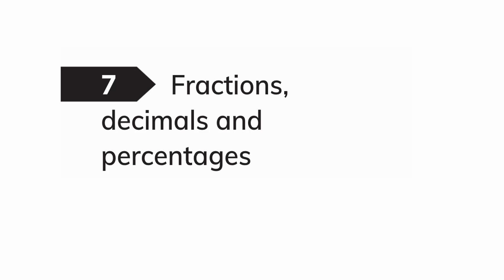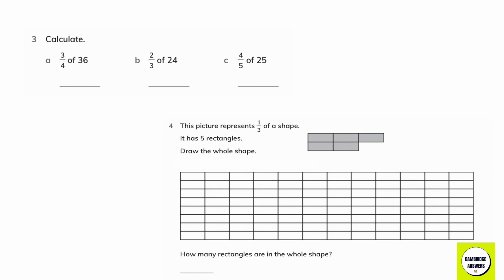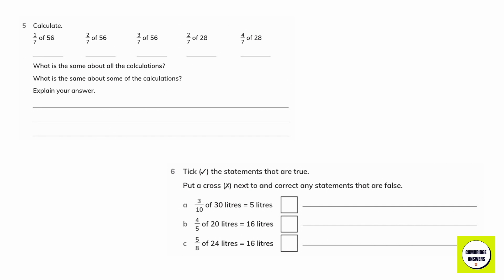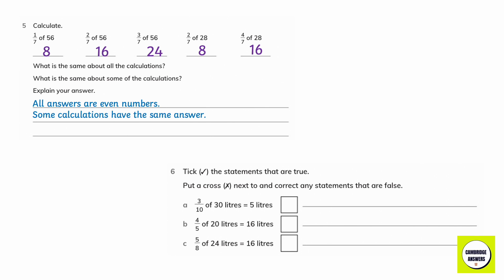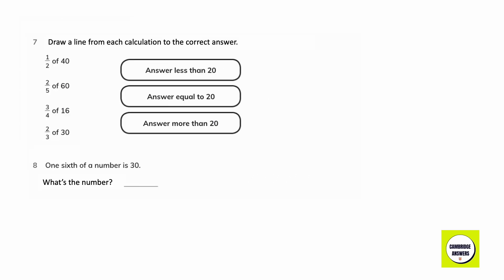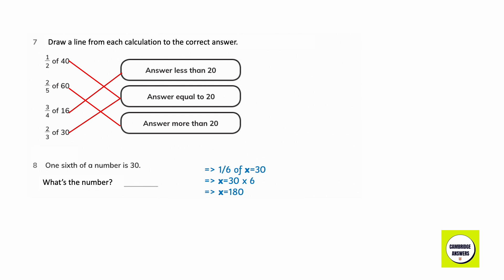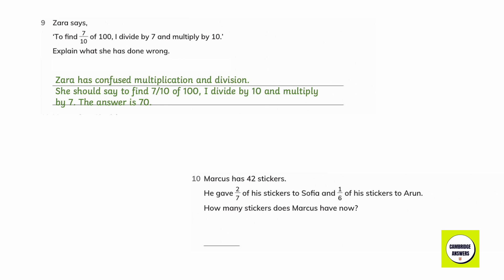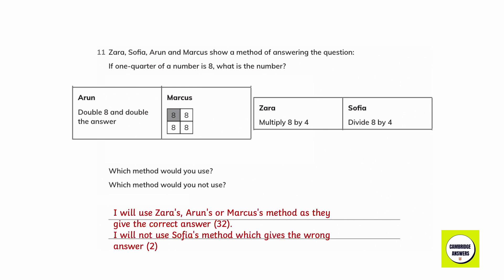Math Workbook 5- Chapter 7- Fractions, decimals, percentages-Exercise 7.1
Cambridge Primary math learner's book 5